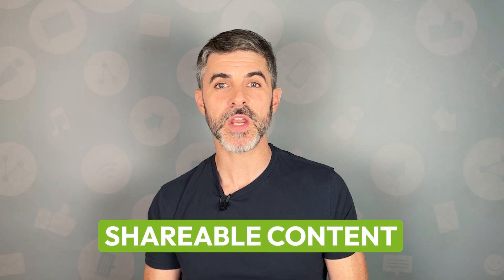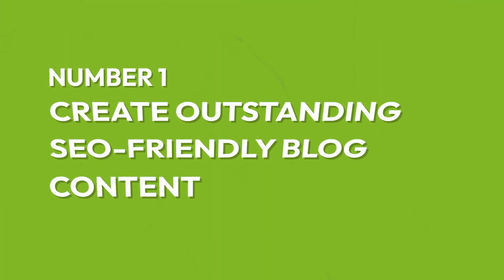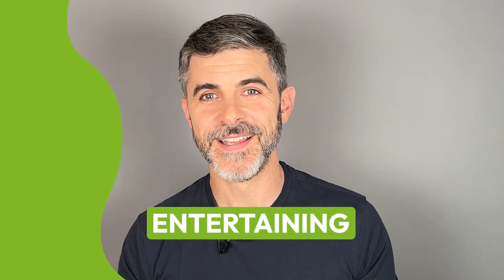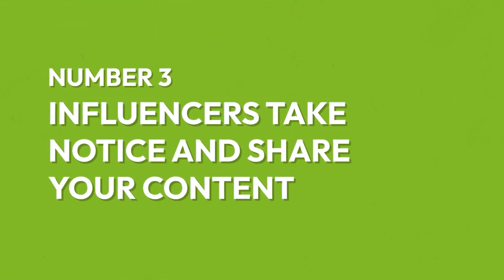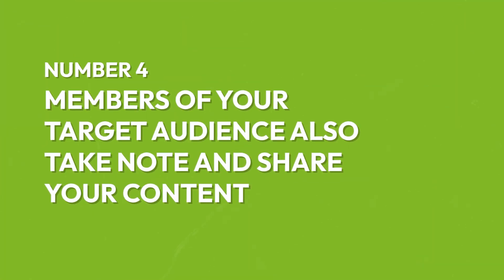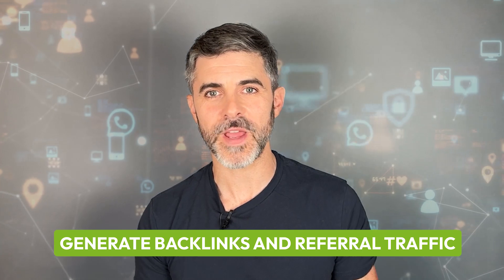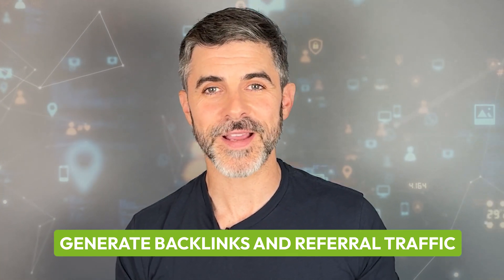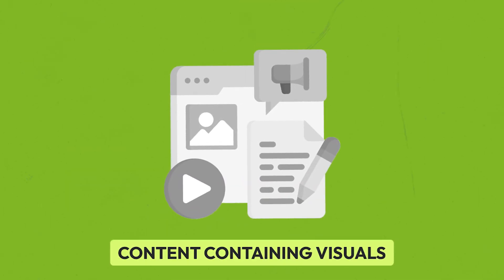Creating High Quality Blog Content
Ask any link-builder about outreach; they’ll tell you creating high-quality blog content is downright exhausting. That’s why creating shareable content is such a fantastic way to generate backlinks: It involves virtually no outreach at all.